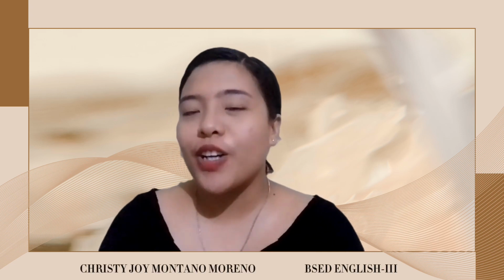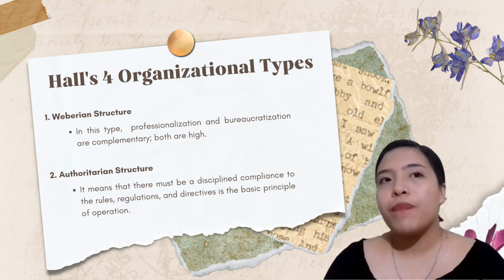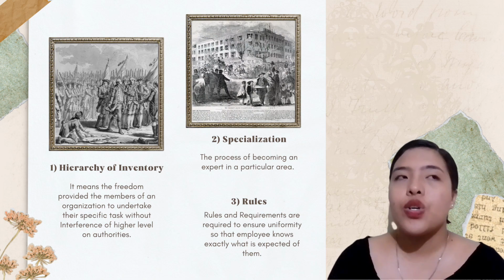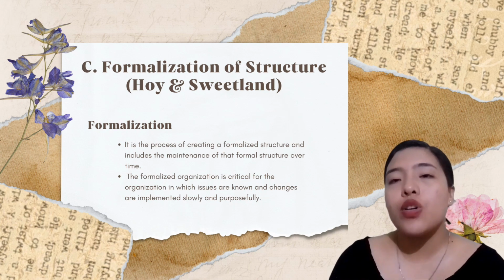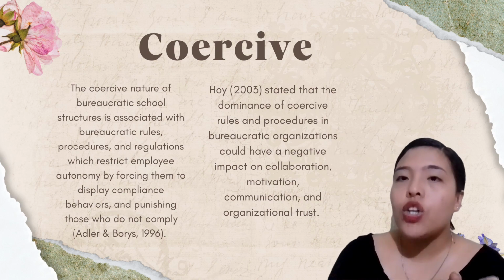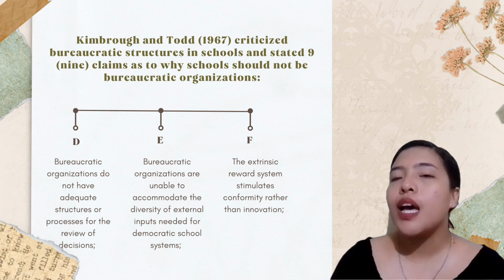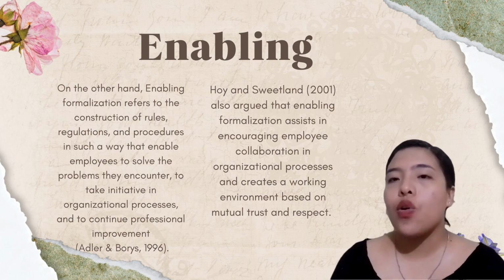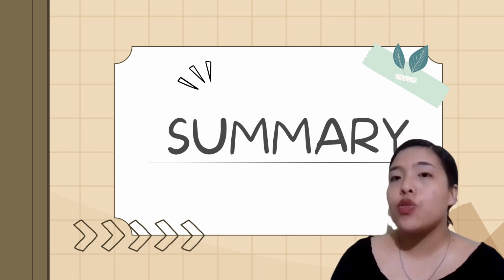Hall's Organizational Inventory & Formalization of Structure - Moreno, Christy Joy M. (BSED ENGLISH)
UNIT 4
A. STRUCTURE IN SCHOOLS

Subtopic:
B. Hall's Organizational Inventory & C. Formalization of Structure - Moreno, Christy Joy M. (BSED ENGLISH III)